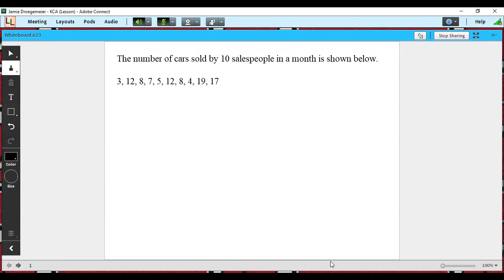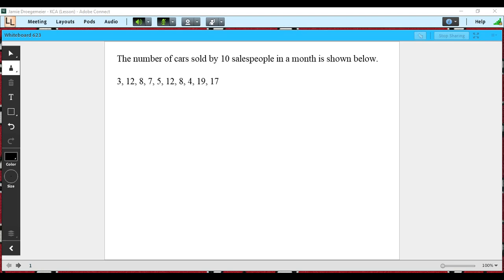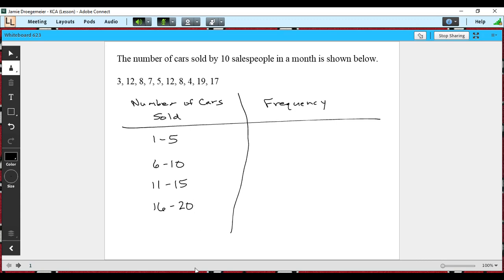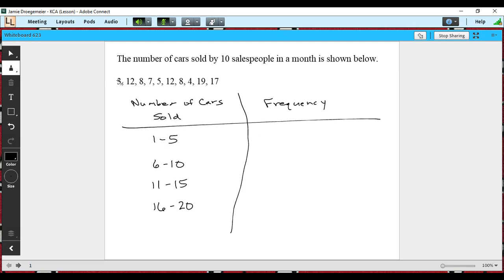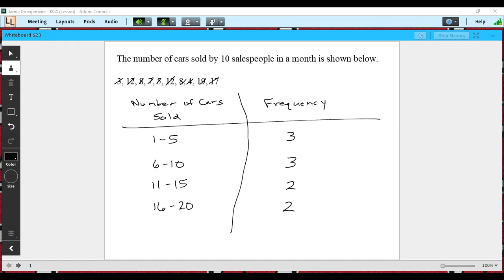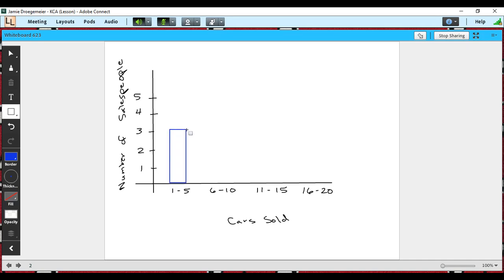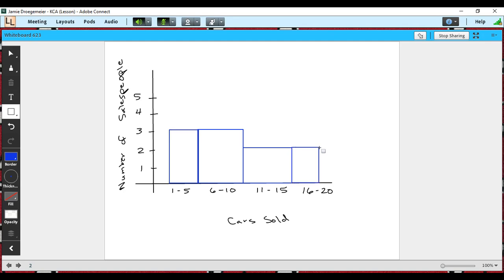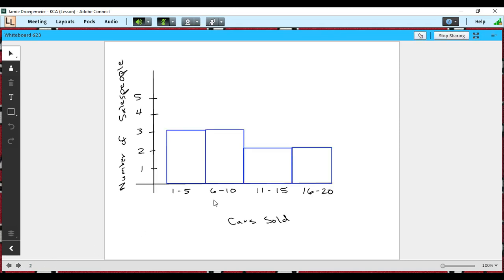Creating a Frequency Table & Histogram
How to take a set of data and display it in a frequency table and histogram